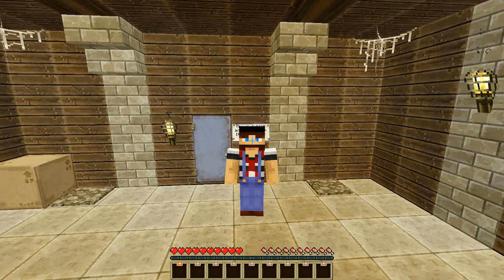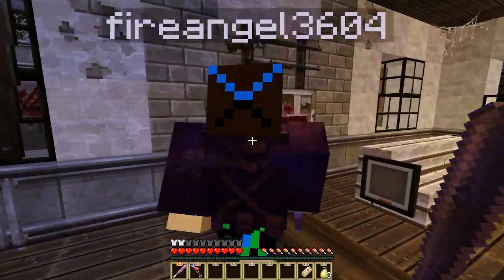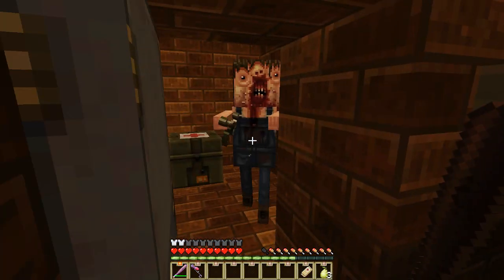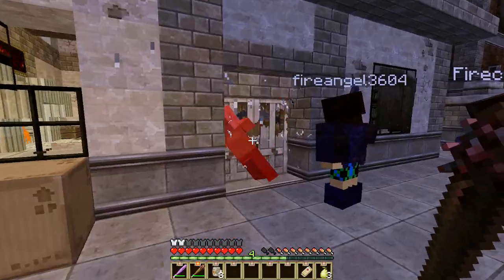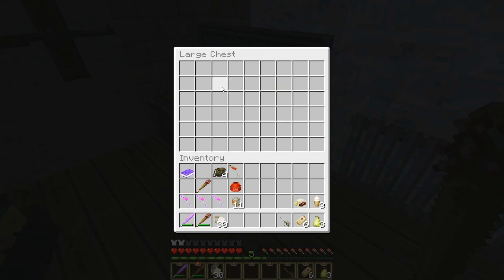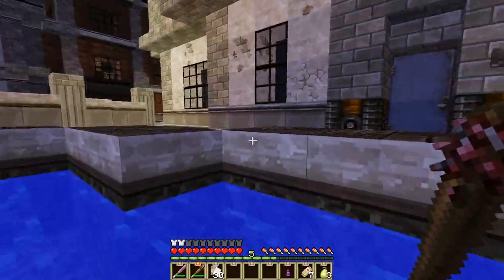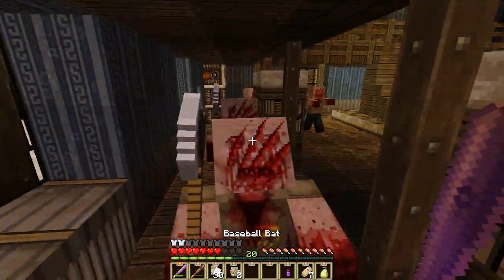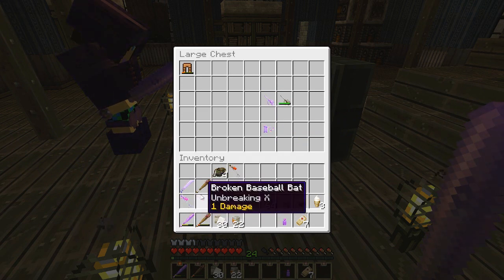Minecraft: Raindogs85 in MC Adventures with the Kids: Zombie Apocalypse Episode 1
In this series I will be playing some custom maps and servers with my kids. We'll take turns picking them and accept suggestions from you.

This first series will be Zombie Apocalypse by Hypixel.